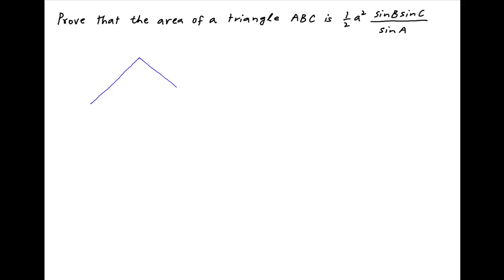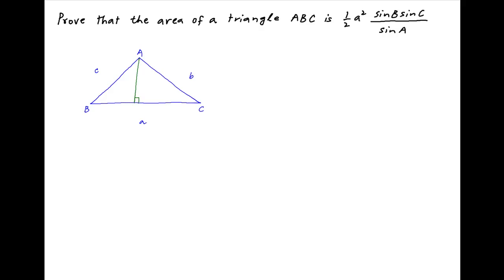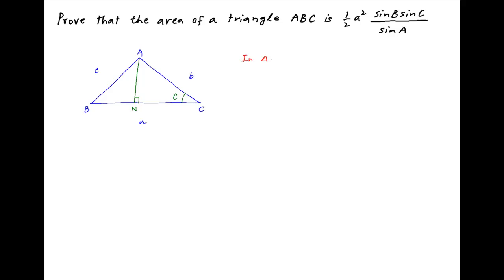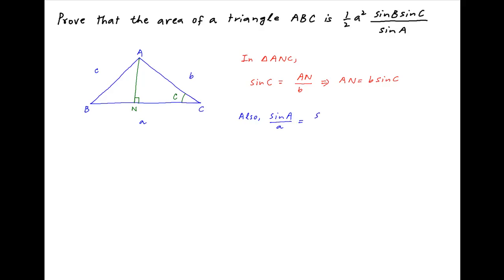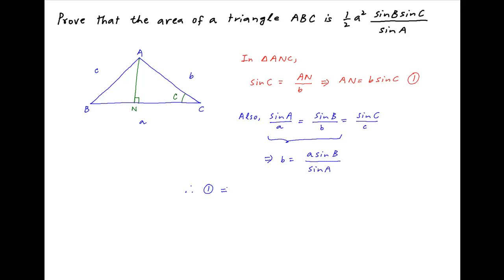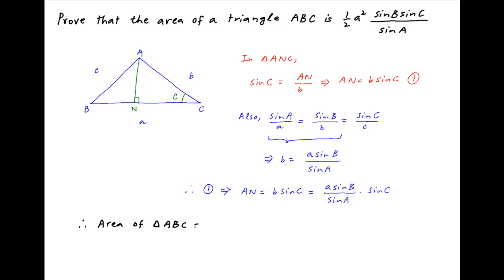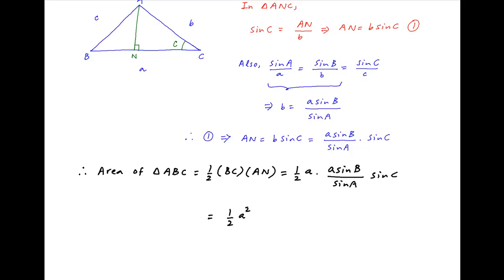Show that the area of a triangle ABC is equal to square(a)*sinB*sinC / (2*sinA)